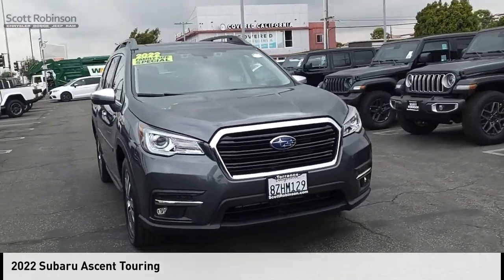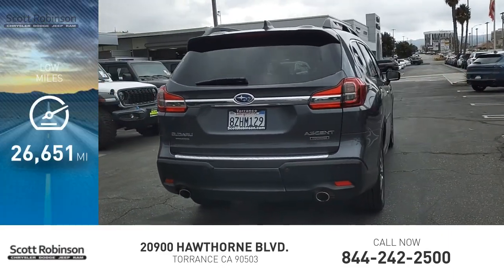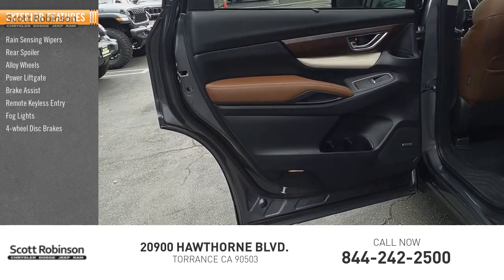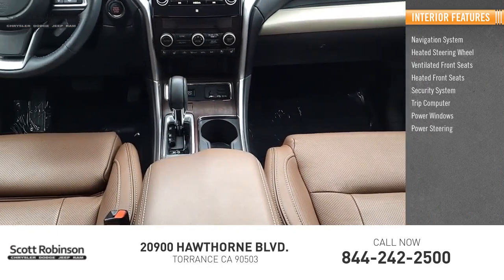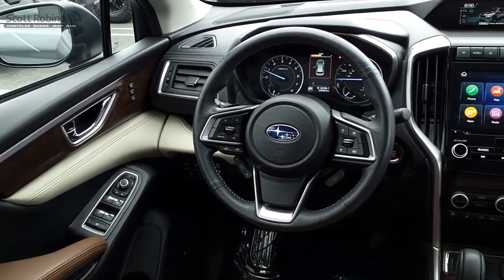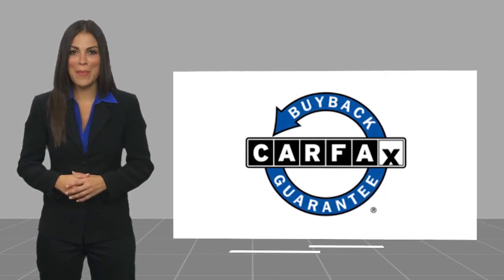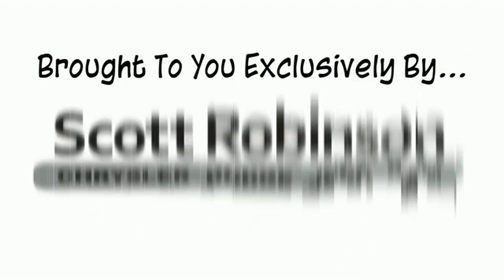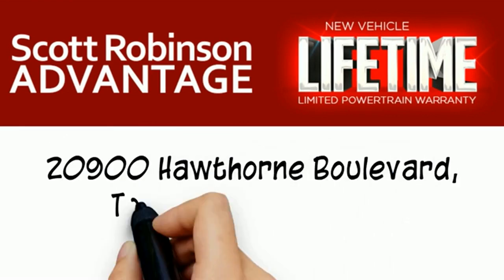2022 Subaru Ascent Torrance CA 102572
2022 Subaru Ascent Touring

20900 Hawthorne Blvd.

Recent Arrival! BACKUP CAMERA, BLUETOOTH, LEATHER SEATS, POWER PACKAGE, AM/FM radio: SiriusXM, Brake assist, CD player, Front dual zone A/C, Front fog lights, harman/kardon Speakers, Heated & Ventilated Front Bucket Seats, Navigation System, Power Liftgate, Power moonroof, Radio: Subaru STARLINK 8.0Multimedia Nav System, Rear air conditioning, Remote keyless entry, Security system, Spoiler, STARLINK/Apple CarPlay/Android Auto, Steering wheel mounted audio controls, Telescoping steering wheel, Trip computer. Odometer is 6192 miles below market average! 20/26 City/Highway MPG AWD With over 4 decades of serving the South Bay automotive community; Scott Robinson Chrysler Dodge Jeep Ram is dedicated to our clients, community and honesty. This has been the formula behind our legacy of success.